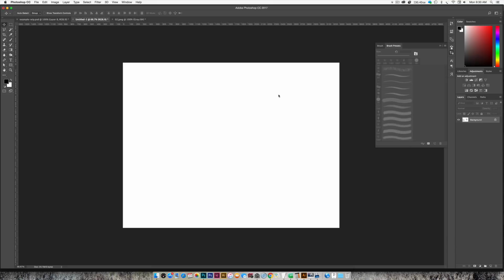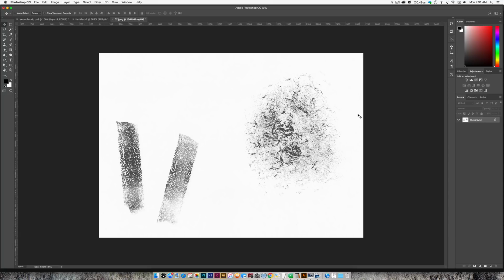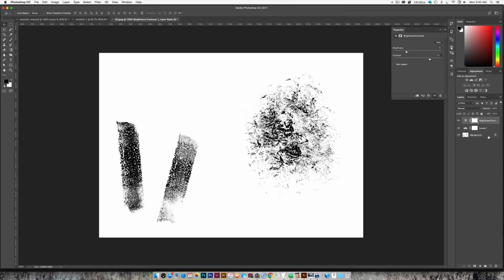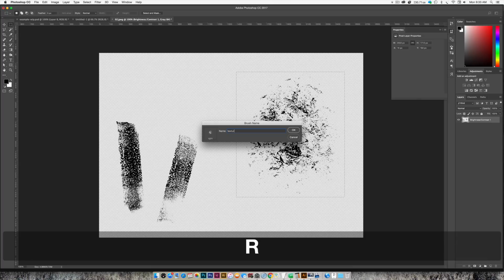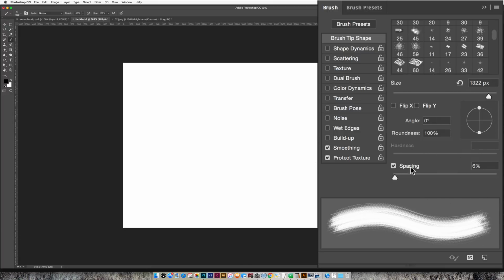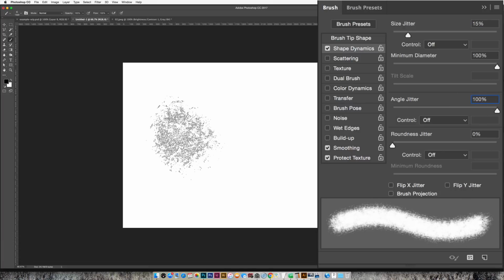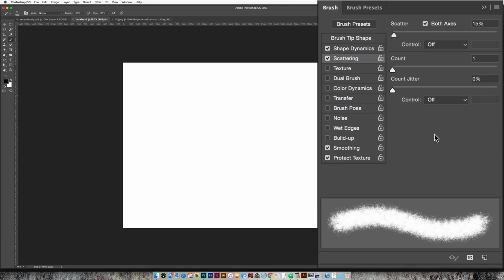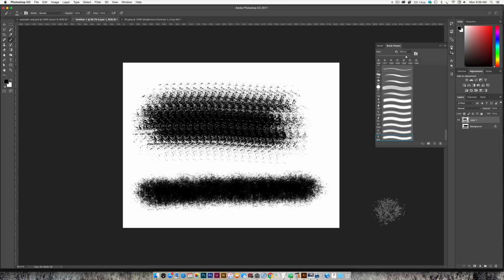Create a Gritty Photoshop Texture Brush